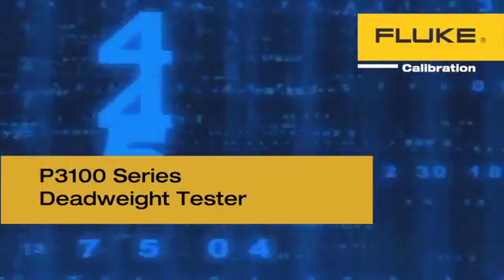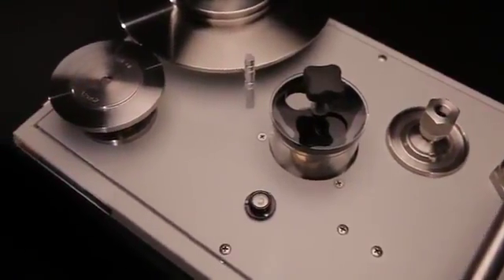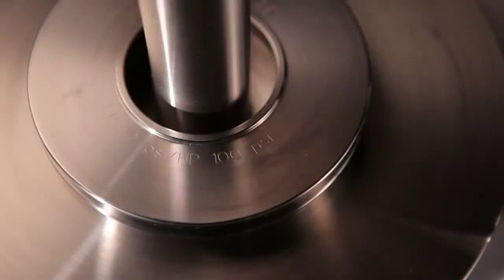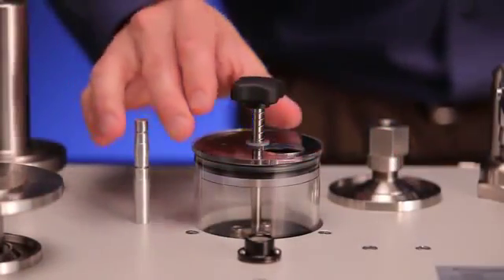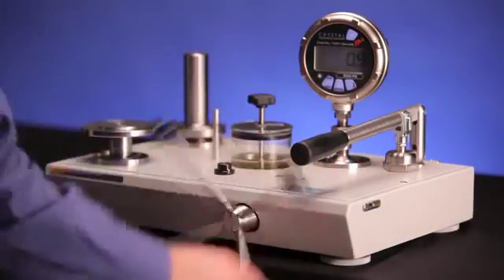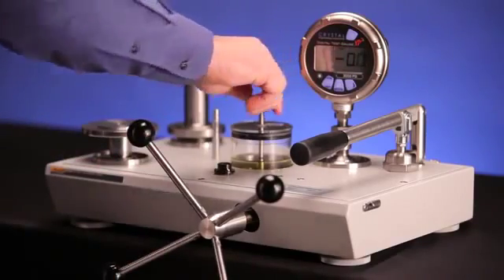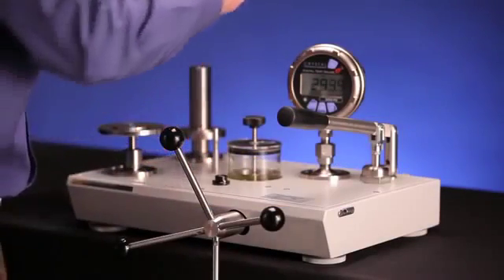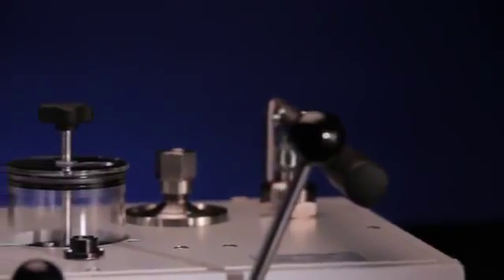Probadores de Pesos Muertos Hidráulicos P3100 Fluke Calibration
Los modelos P3100 se encuentran disponibles en formatos de pistón único o doble para mayores intervalos operativos. Las unidades pueden proporcionarse en psi, bar, kgf/cm² y MPa. Estos instrumentos resistentes son muy exactos, rápidos y fáciles de usar. Las unidades incorporan una bomba primaria para usos en los que intervengan grandes volúmenes, indicadores de flotación del pistón y una prensa de tornillo de gran calidad para un control preciso de la presión.